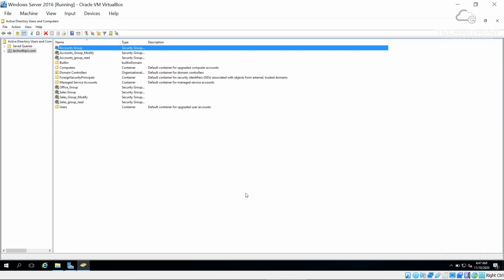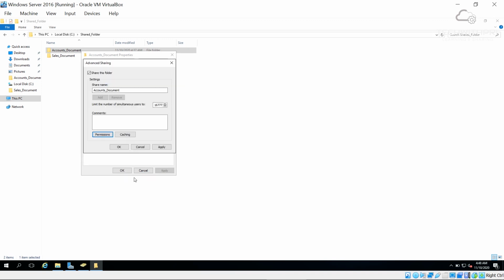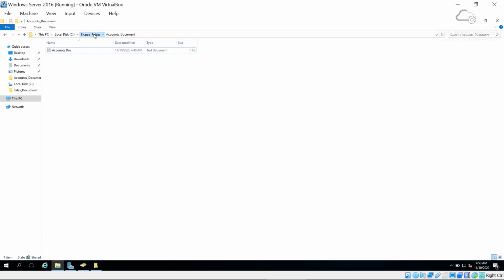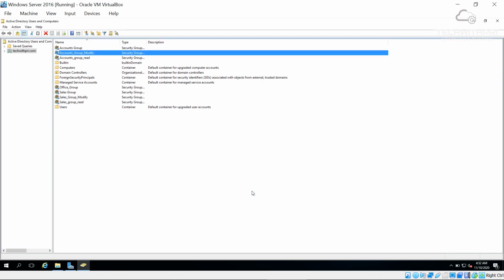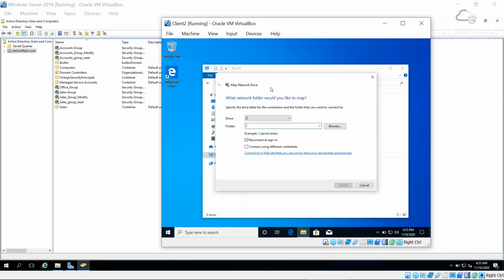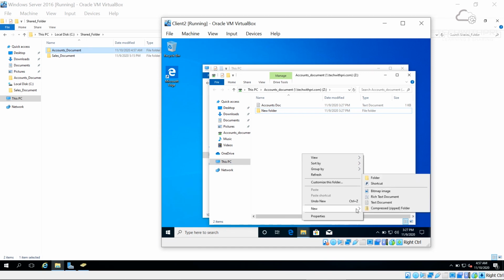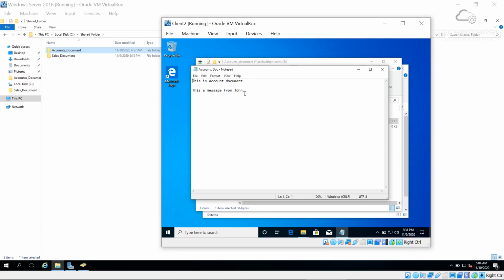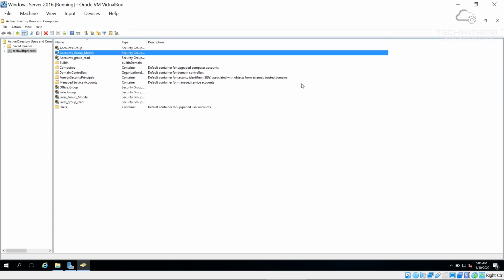Active Directory - Shared Folder & Access permissions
Hey Everyone !!

⏱️TIMESTAMPS⏱️
0:00 Intro
0:12 About my channel
0:28 Equipment that I use
0:45 What we have learnt in the video?
1:18 What we are going to learn today?
2:17 AD groups
3:23 Shared folder permissions
6:50 Add members to the group
7:47 Testing in the client machine
13:24 Thanks for watching

I am back with another Tech video!!
And this video is all about creating Shared folder and providing access level permissions.
So we will create shared folder and also security group and will assign security level permissions to the different group.

NOT only that we will see how it really works in the client machine.
Sounds good?

Previous Video's link -

Camera (Mobile)